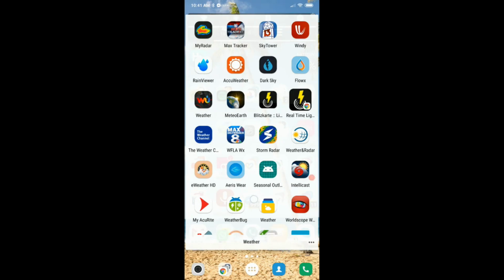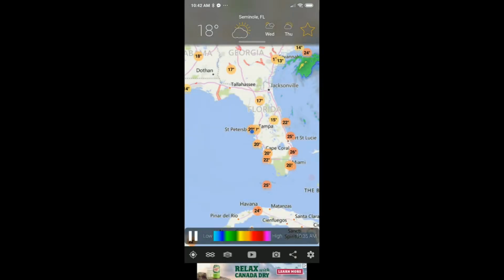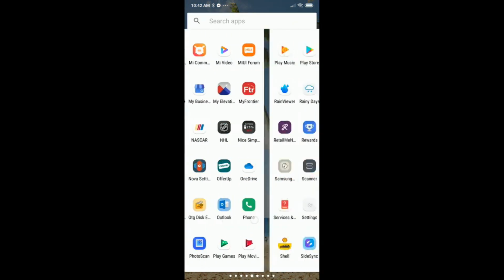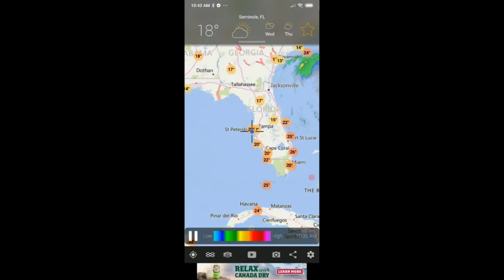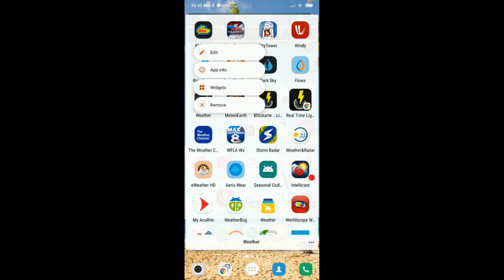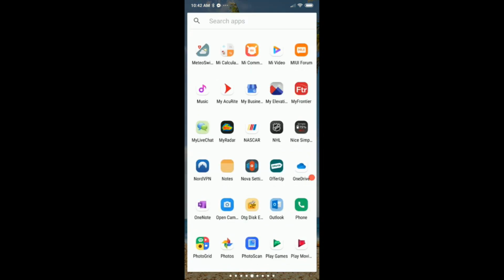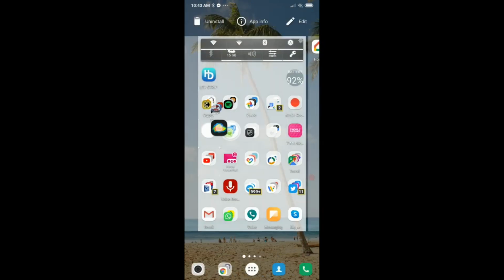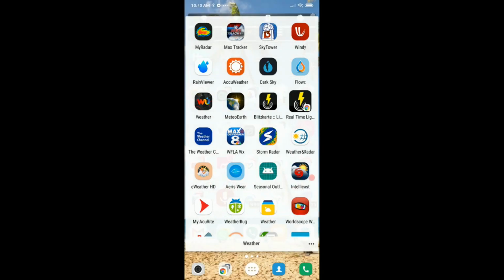Android App Not Starting - Error: "Permission Denied" - How To Solve This Problem?